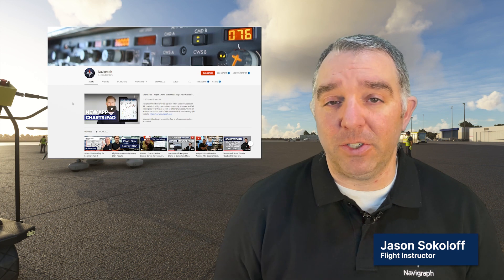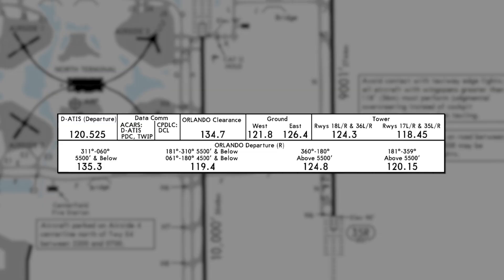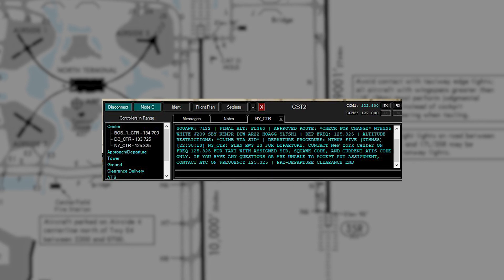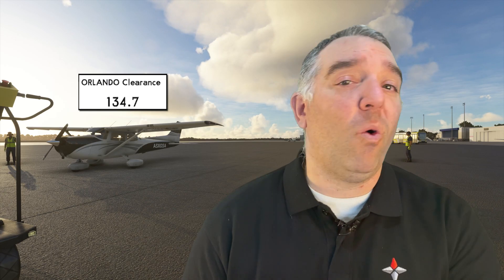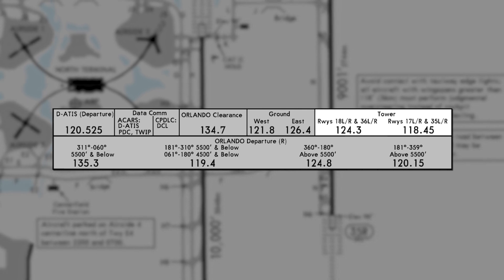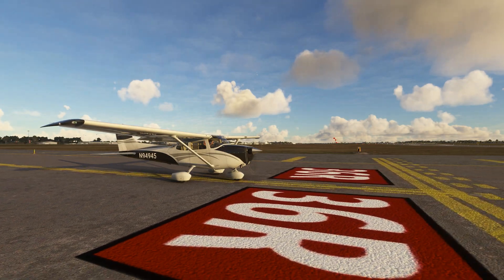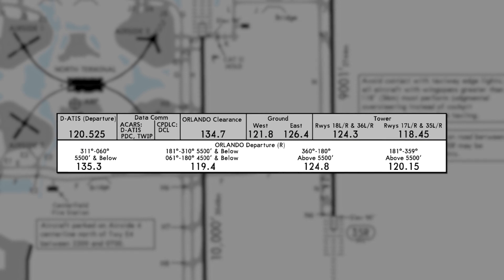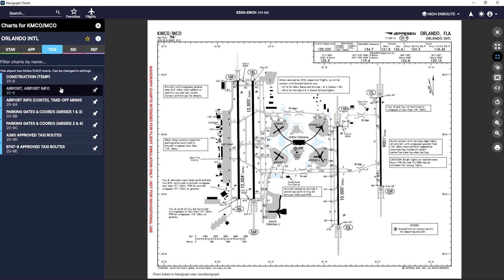How To Read Communications on Airport Charts / Flight Simulation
Welcome to the airport chart reading series communication section. In this video, we will dive into How To Read Communications on Airport Charts. We are going to this tutorial with Jeppesen charts.
What ATC frequency do we call, and who do we talk to?

If you want to know more about our company, check out our homepage Navigraph.com
We providing the flight simulation community with Flight Planning, Airport Charts, Enroute Maps and Navigational Data for flight simulation since 2003.

Chapters:
0:00 Start
0:30 Layout
1:00 D-Atis (Departure)
1:55 Data Comm
4:03 Clearance
4:45 Ground
6:07 Tower
8:29 Departure
10:30 Next Tutorial

Simulated Flight
Real Navigation